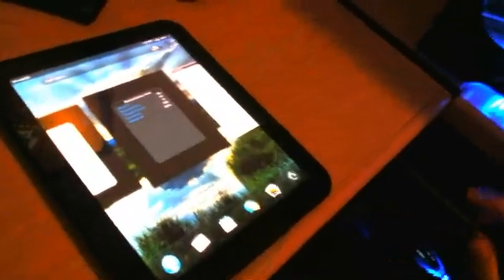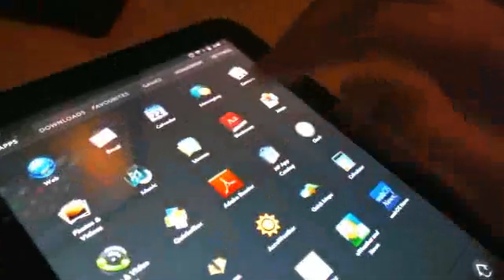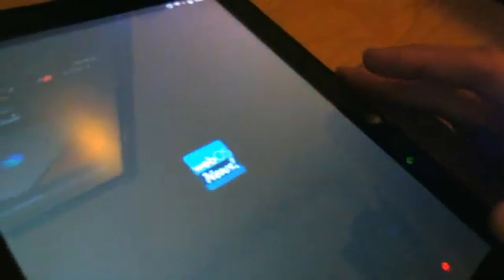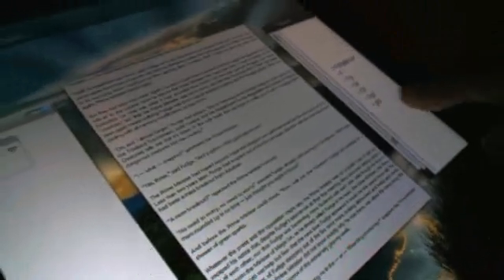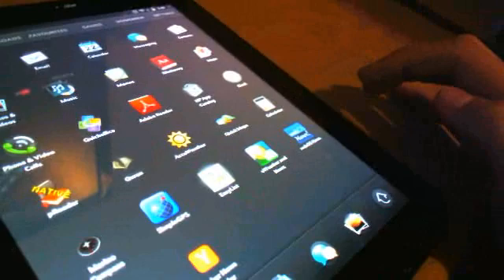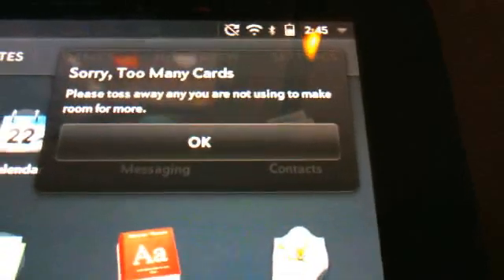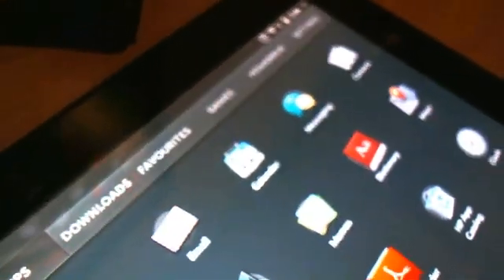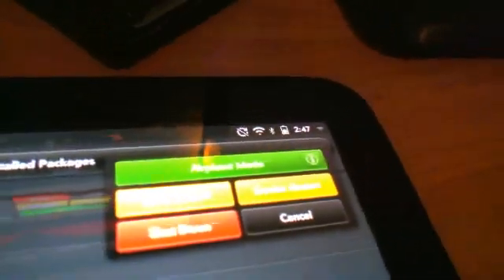HP TouchPad Multi Tasking with 1.70GHz OC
Opened like 30 some apps before the RAM maxxed out. I am running a 1.7GHz overclock with F15C Overclock app. Pre-sets voltage, bus speed and multiplier, nice and easy.